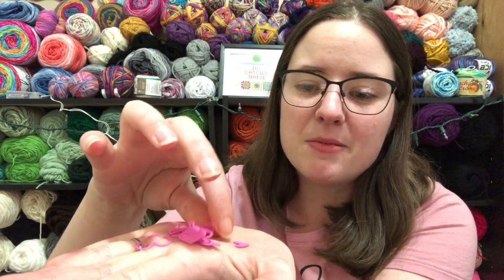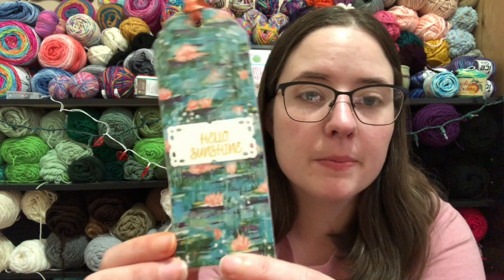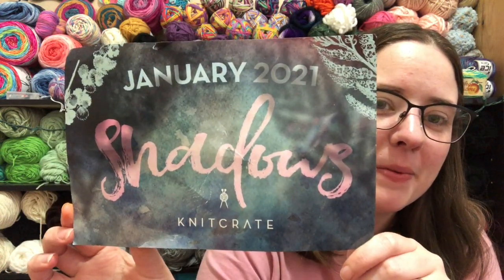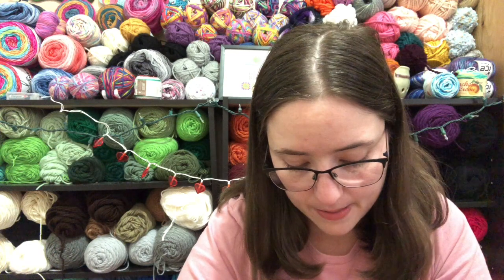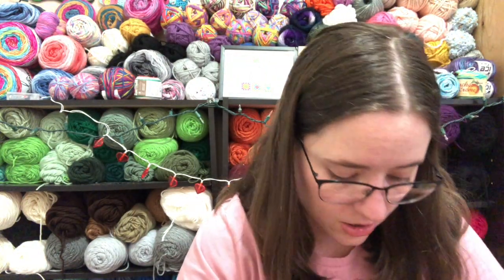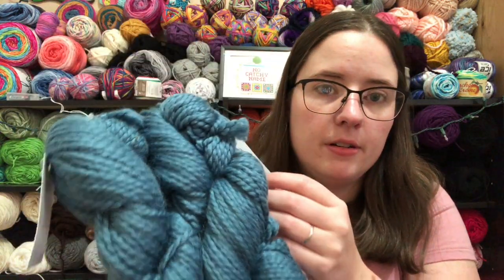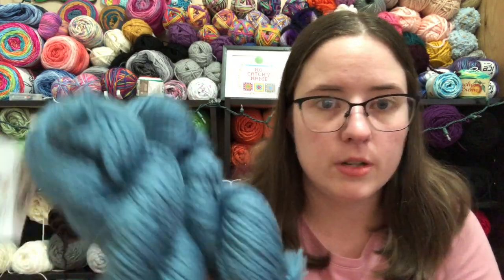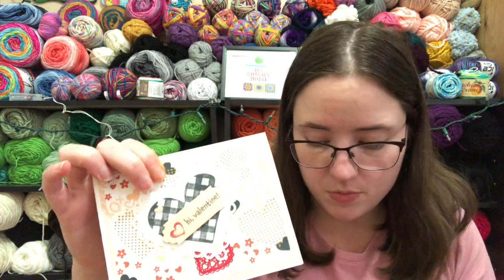Happy Mail | A Card & Knit Crate!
Happy Mail
Ella Roberts